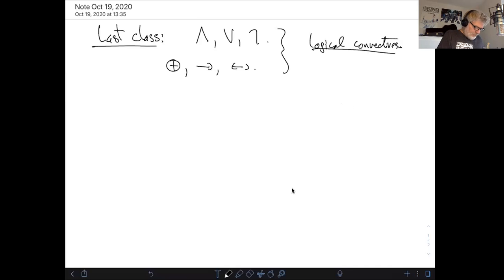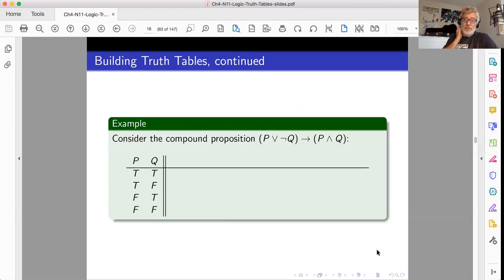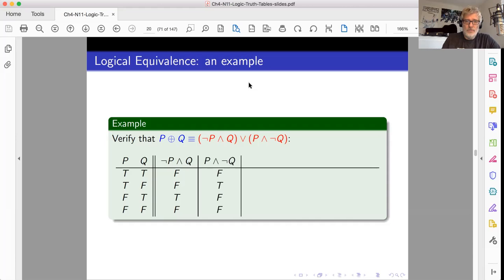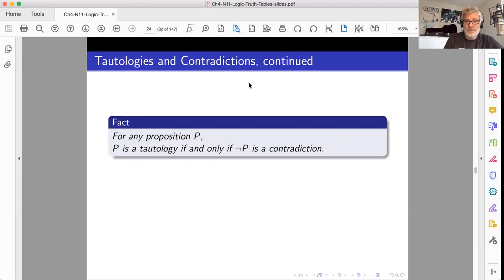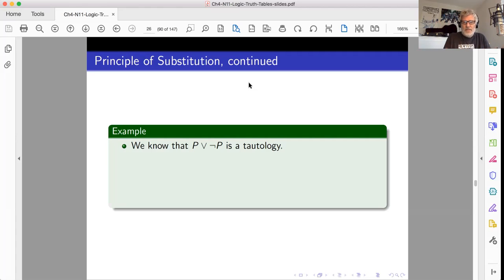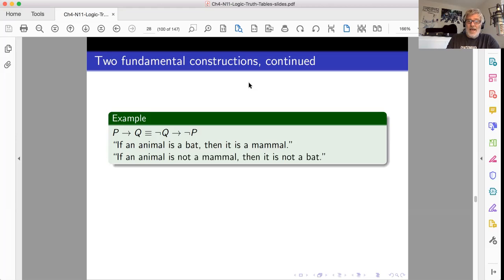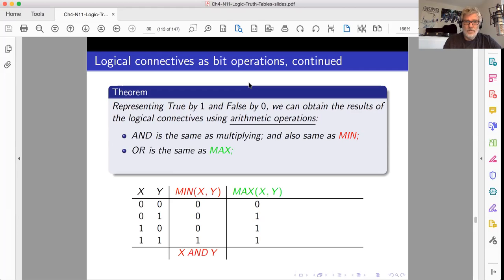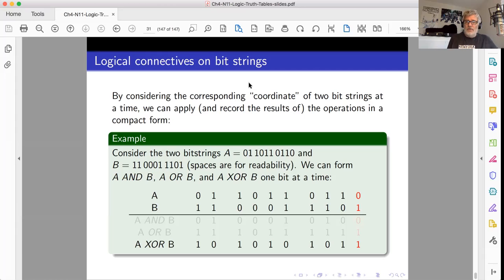N11 Lecture 12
Logical equivalence. Converse and contrapositive. Connectives on bit strings.